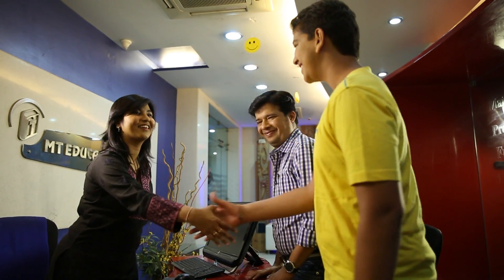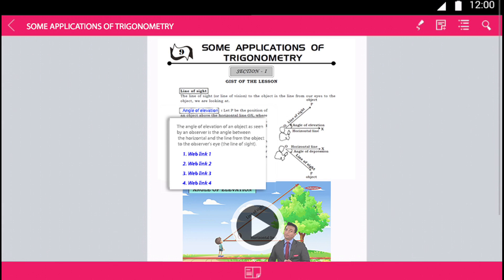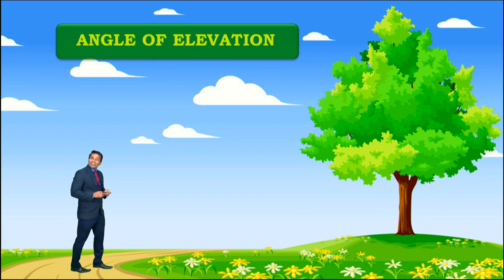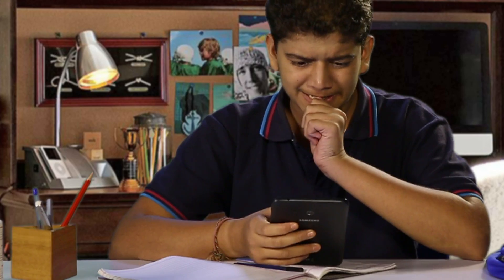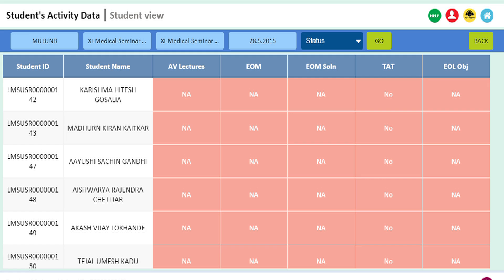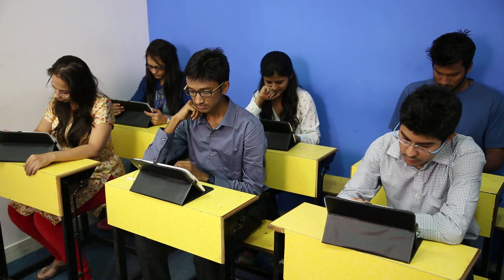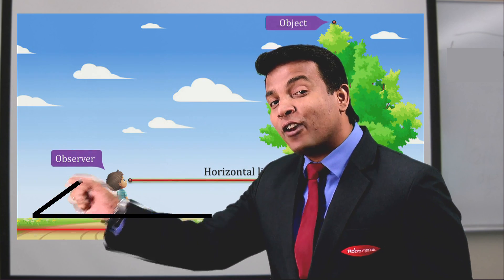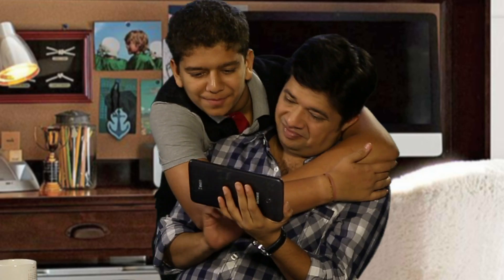How Robomate+ Works